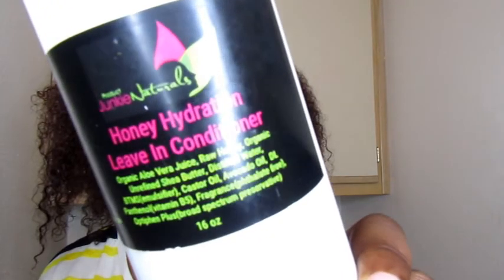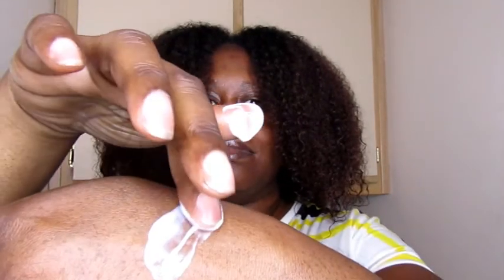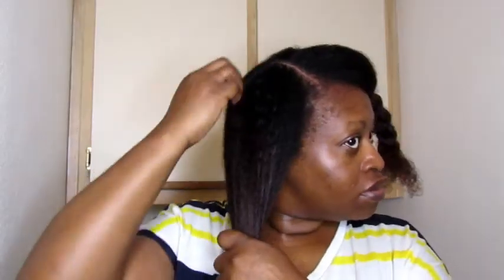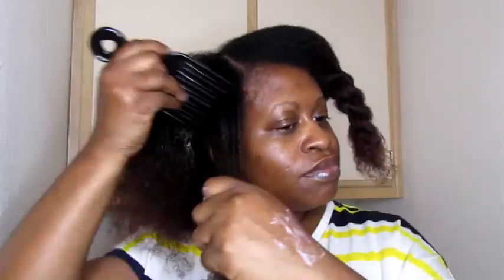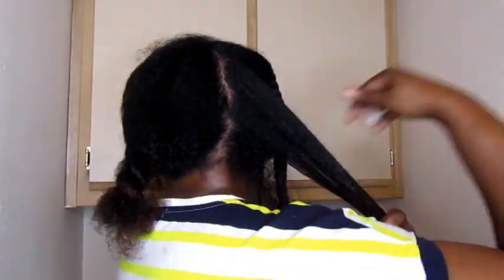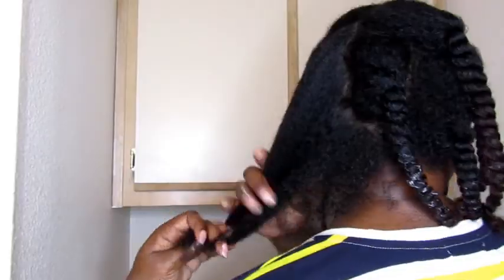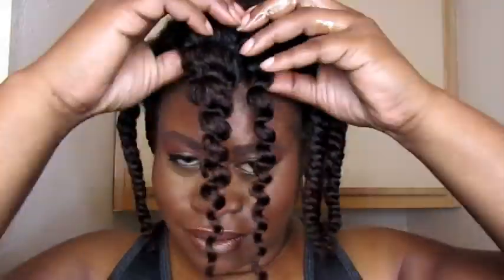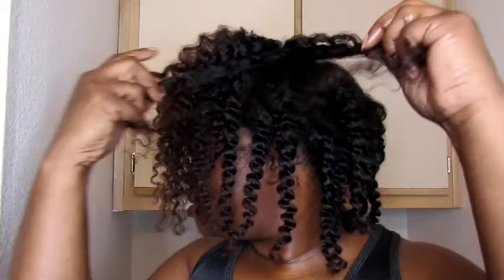Twist-Out Tutorial & Review | Product Junkie Naturals